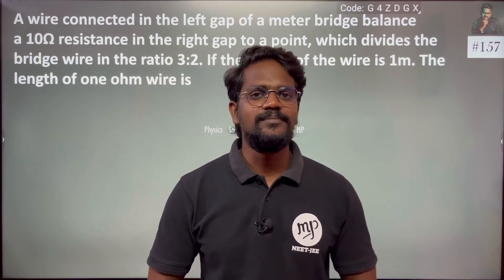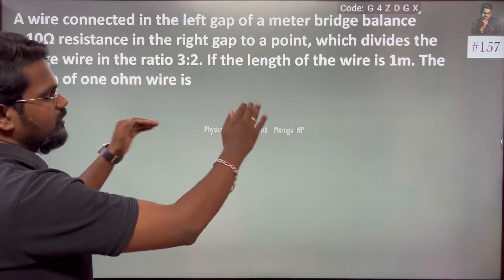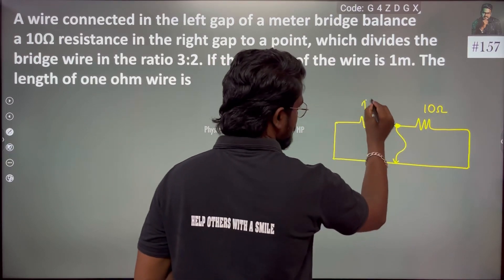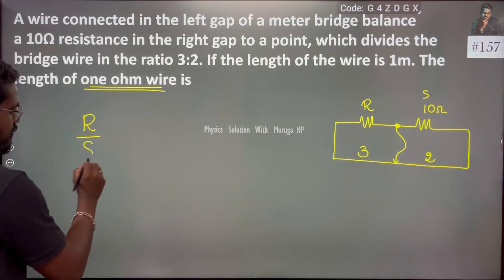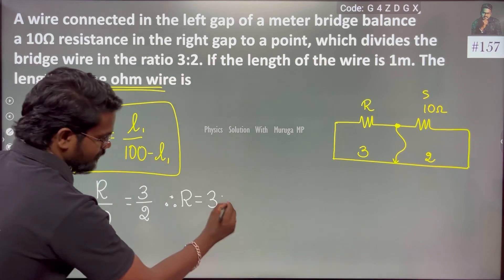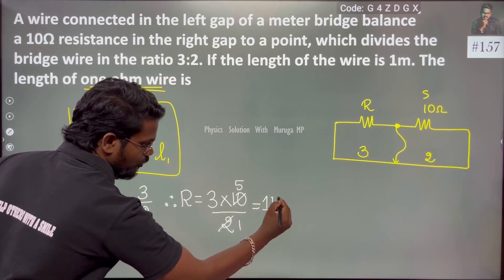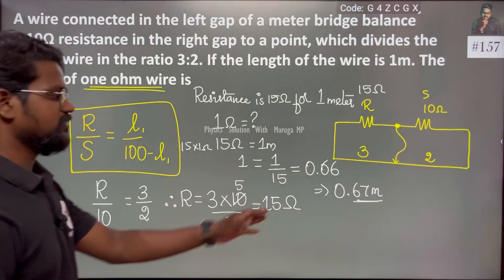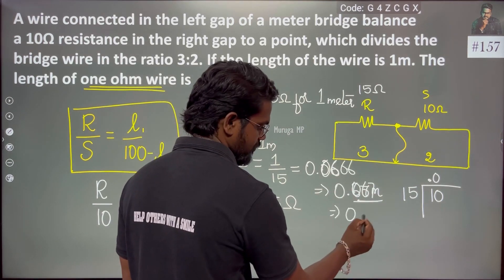A resistance wire connected in the left gap of a metre bridge balances a 10Ω resistance in the right